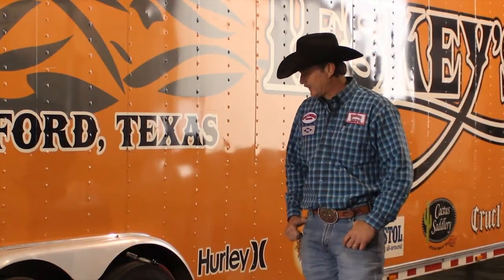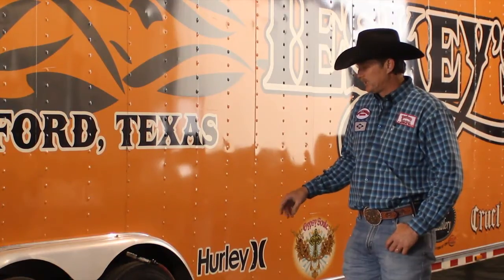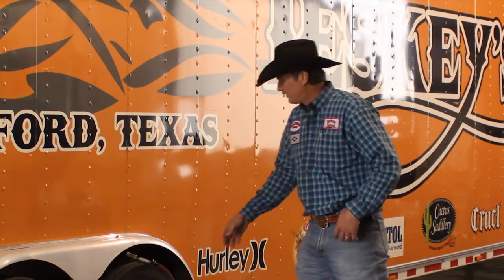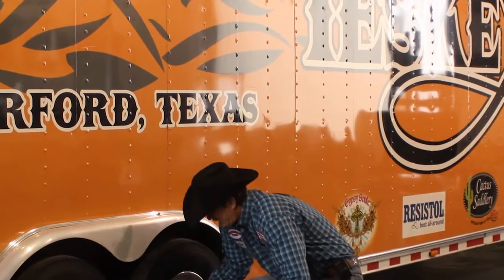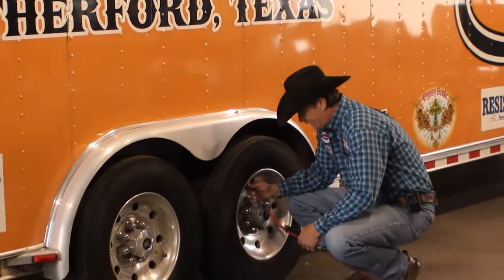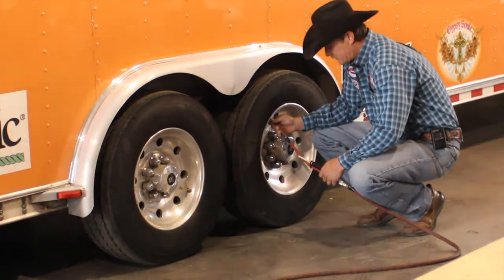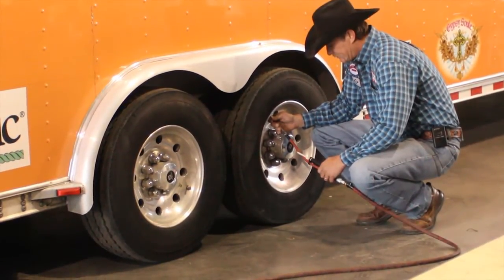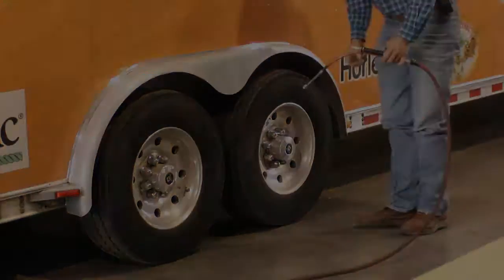Tire Pressure Tips - Durham Trailer Ranch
Trailer Safety is a priority at Durham Trailer Ranch in Weatherford, Texas. David Taylor offers tips on Tire Pressure.